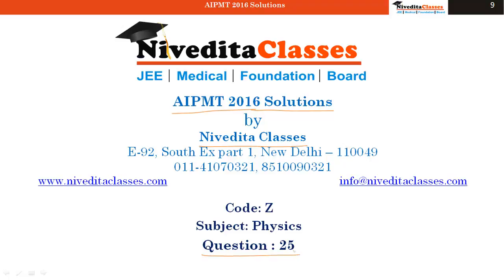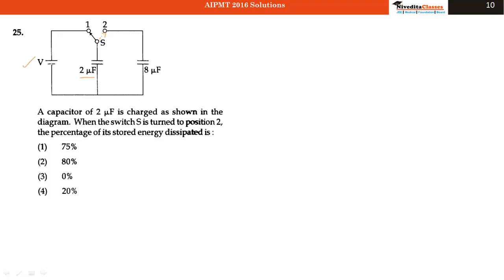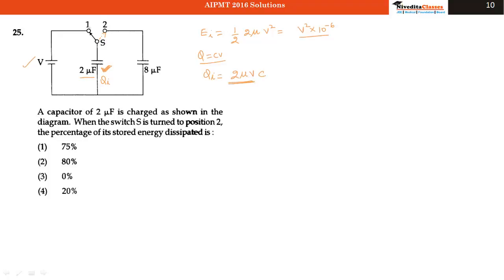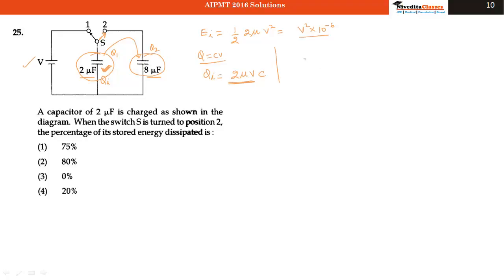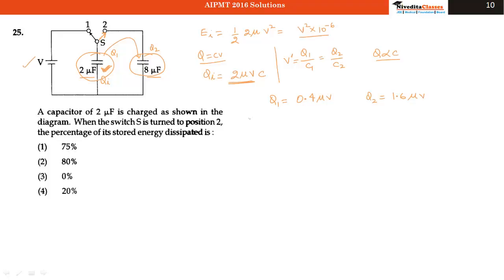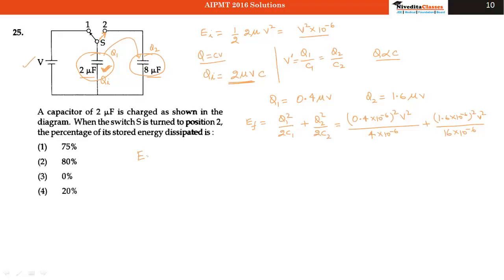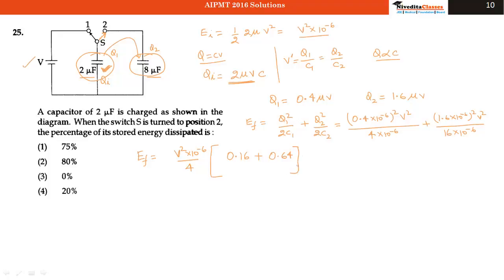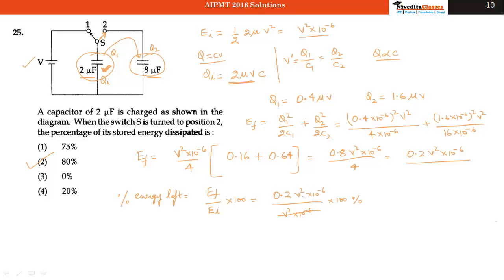AIPMT/NEET 2016 Video Solution Physics Question No. 25 [Code Z]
Video Solution for AIPMT/NEET 2016 Physics Question No. 25 [Code Z]

This video is prepared by Nivedita Classes: A premier coaching institute in Delhi for Pre-Medical Entrance (PMT) & Engineering Entrance exams like IIT JEE Main, JEE Advanced, AIPMT, AIIMS, State PMT, CPMT, BHU-PMT, AFMC & Others.